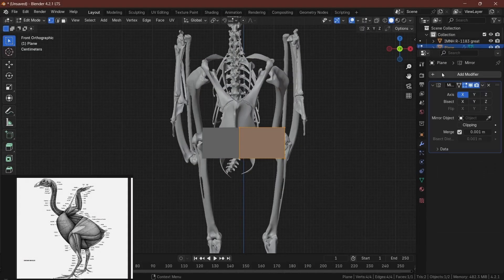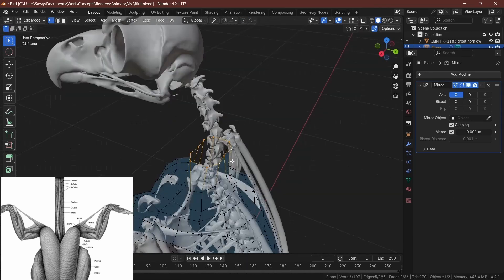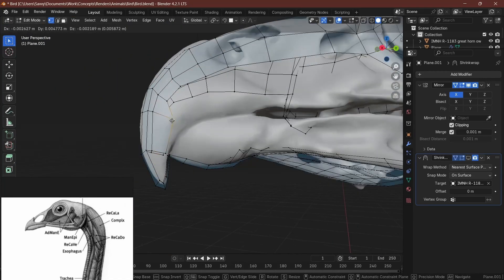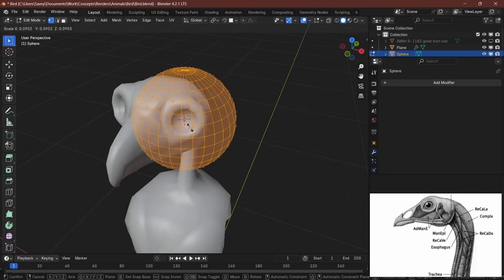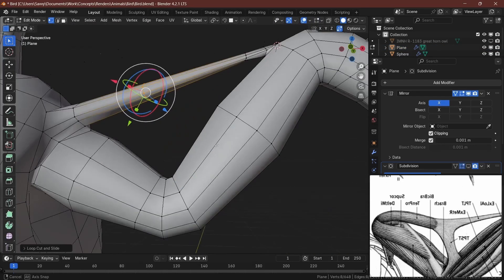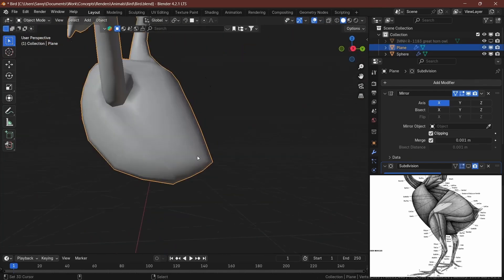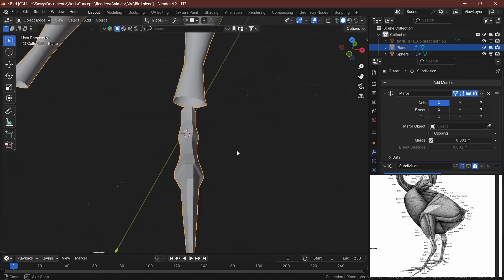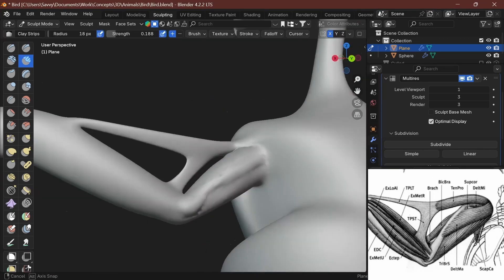How To Model Bird Anatomy In Blender (Owl)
Hi Friends it's Savvy here from SA Anatomy, We'll be studying Bird Anatomy in Blender. Check out Savvy's work on game art content = @WeArtWolf_Studios

Are you interested in Human or Animal anatomy, ZBrush & Blender realistic sculpting? than you on the right channel.

To purchase the latest versions of ZBrush You can use these Link below and SAVE BIG